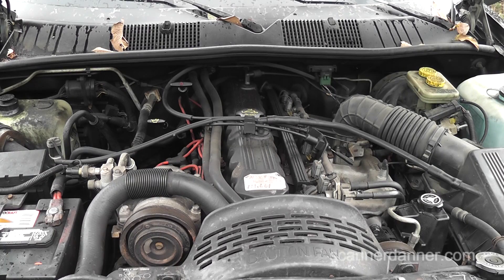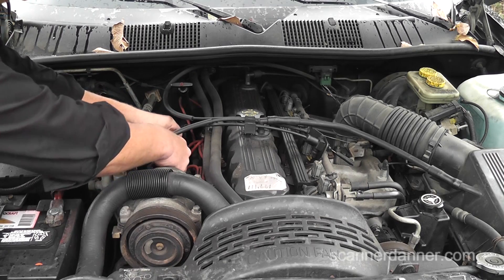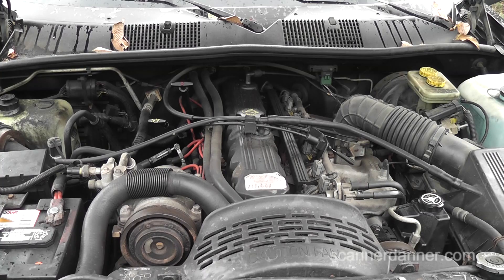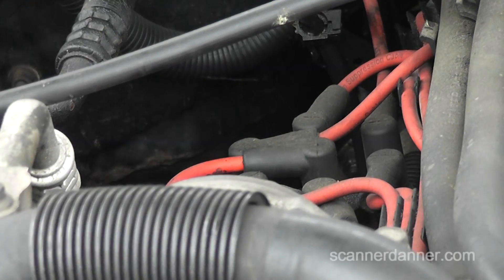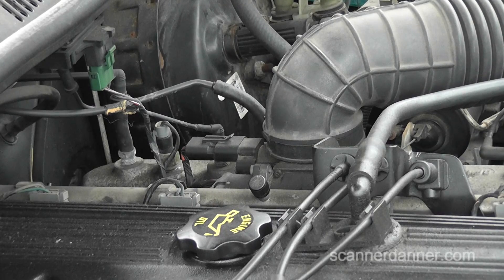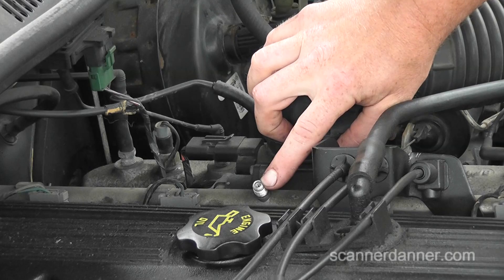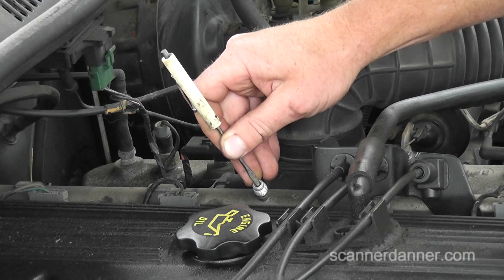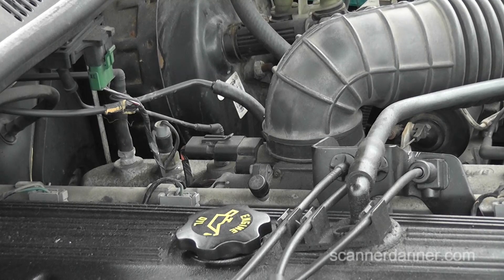How to verify and troubleshoot a no fuel pressure problem - Jeep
In this video I will walk you through some basic tests on verifying spark, injector pulse and fuel pressure. All you need is a digital multimeter and a small pocket screwdriver. I will be using the Power Probe IV but this is not a necessary tool to handle this problem. I chose this particular tool due to the long reach of the cables and the direct connections to the battery. This allowed me to not worry about finding a good ground underneath the rusty vehicle when i came time to verifying the fuel pump power and ground.

Symptoms
  - cranks but does not start

Fix
  - replace faulty fuel pump

Tests shown
  - how to test for spark
  - how to test for injector pulse with a Power Probe IV
  - how to test for fuel pressure without a gauge
  - how to test fuel pump power and ground

Tools used
  - Power Probe IV (a DMM may be used as a substitute)
  - pocket screwdriver